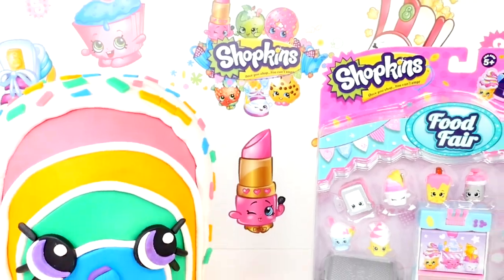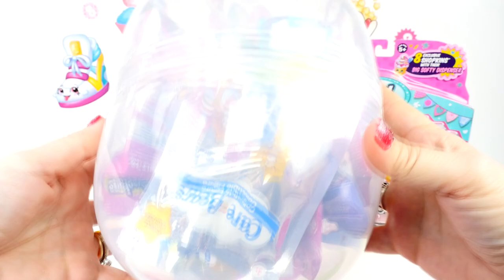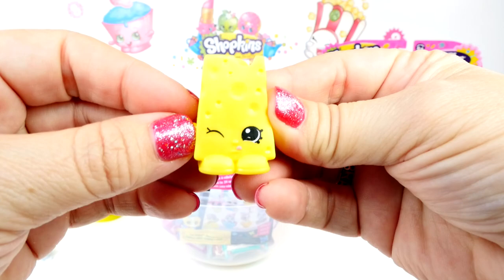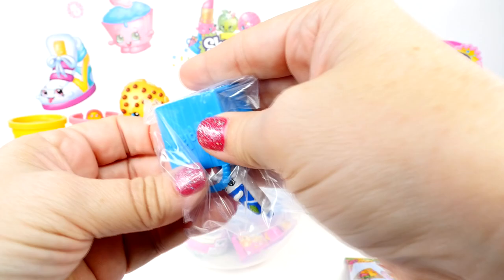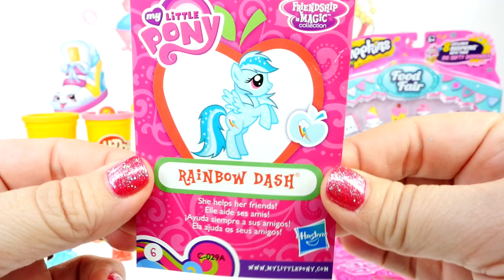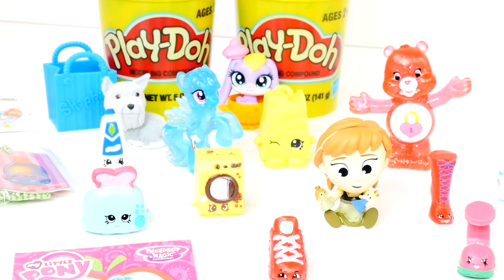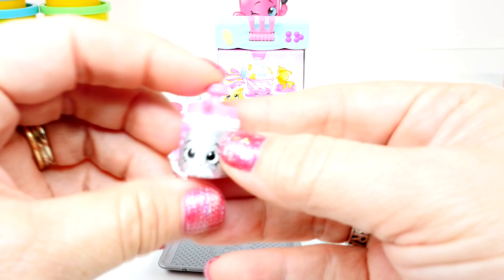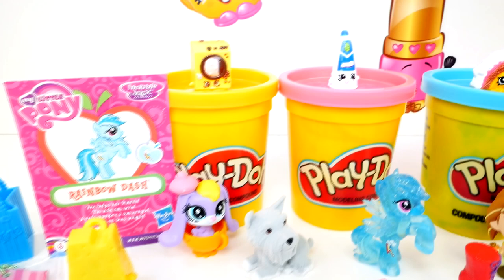~ SHOPKINS WEEK ~ Rainbow Bite PLAY DOH SURPRISE EGG + Cool & Creamy Collection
Hi everyone!  Welcome back to Shopkins Week on Cher Bear Toys.  We will be making and opening special Shopkins themed GIANT Play Doh Surprise Eggs all week.  In this video we have a GIANT Play Dough Surprise Egg of Rainbow Bite & the Shopkins Food Fair Cool & Creamy Collection. This GIANT Playdoh Surprise Egg is filled with all kinds of blind bags and surprise toys.